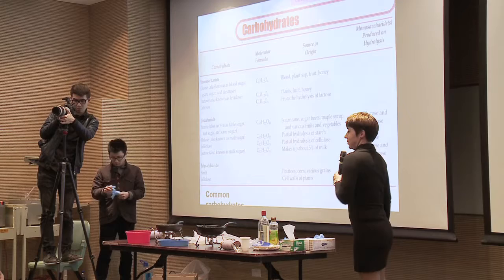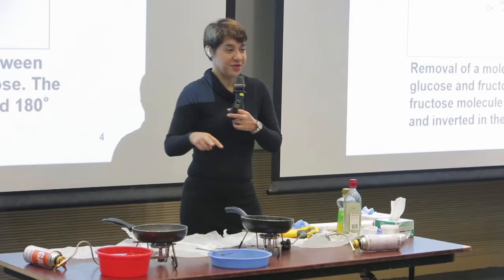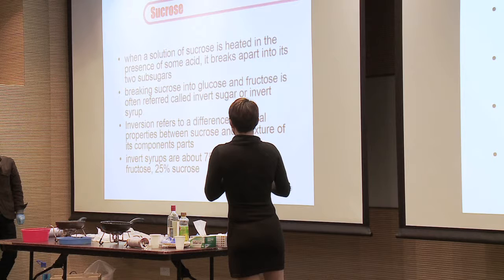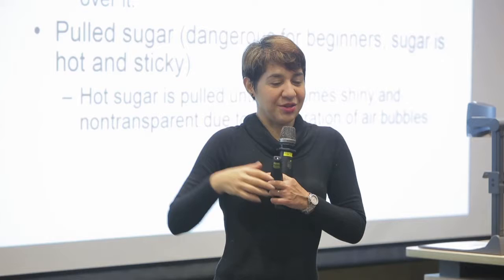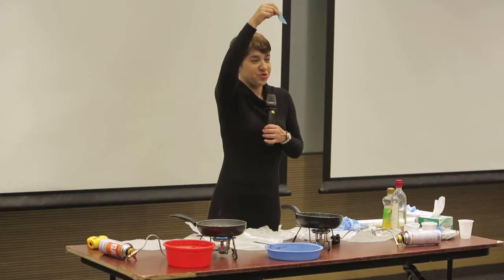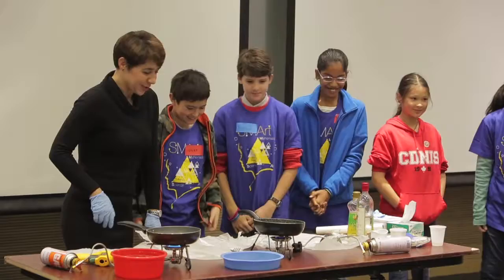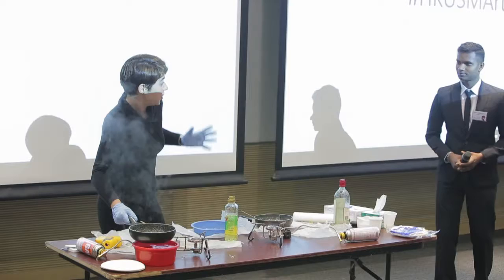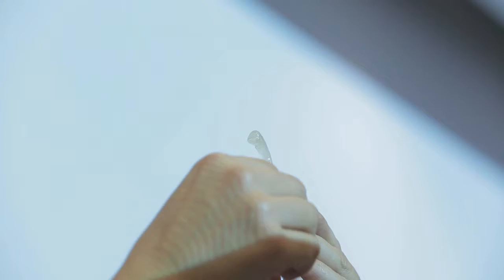SMArt Lecture Series: 3. Art and Science of Sugar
HKU SMArt (Science, Mathematics, and Art) Project 2016
Jan. 16, 2016
by Professor Aleksandra B. Djurišić